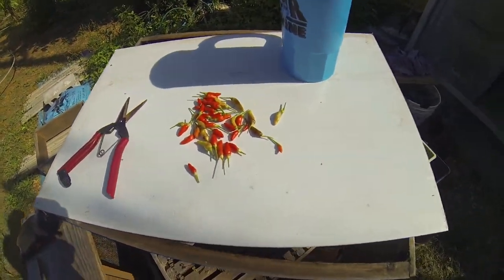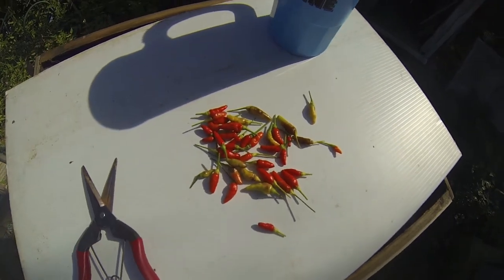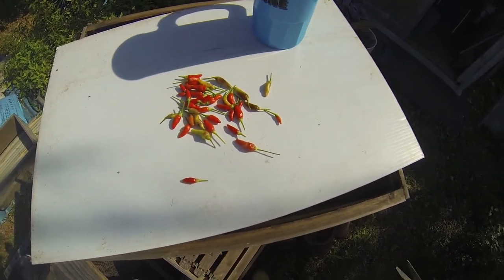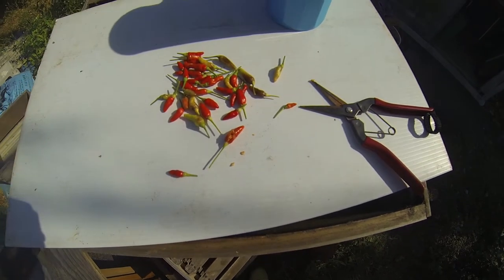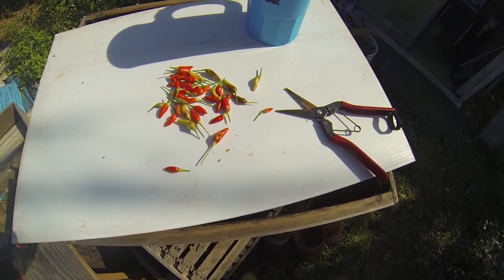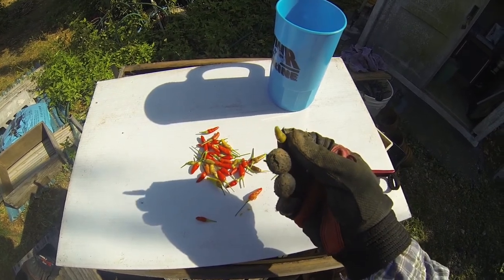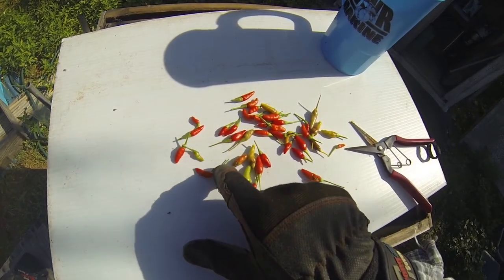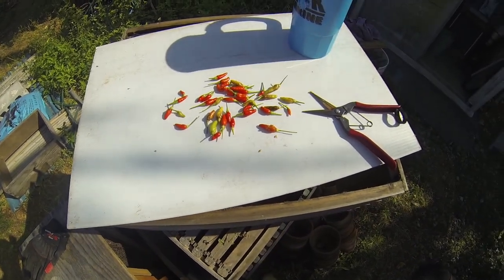Nooo! Malaysian Fruit Flies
Nasumibae (eggplant fly) is what they are called here in Japan. I could think of some other names, but those names would get this video pulled down. They fly in, stop for a second, and fly off. That is all it takes for them to inject some an egg into a pepper, tomato, or eggplant. And then off to the next one. One fly can destroy a lot. Pretty much any member of that plant family. and one larva does a lot of damage. Some large fruits will have multiple larvae.